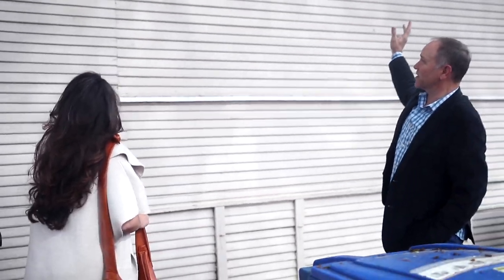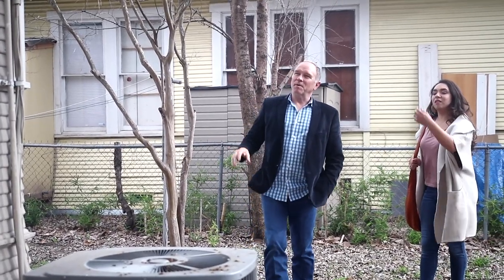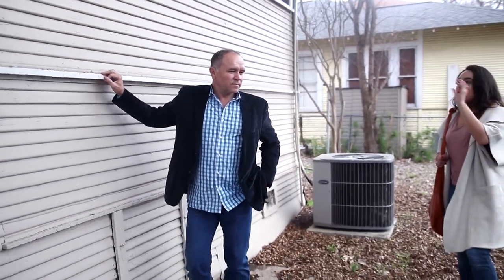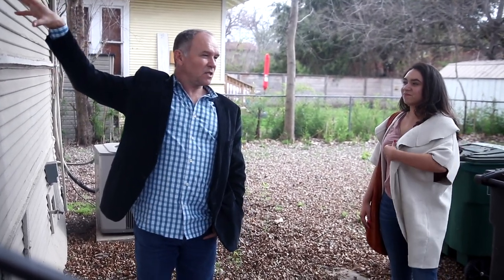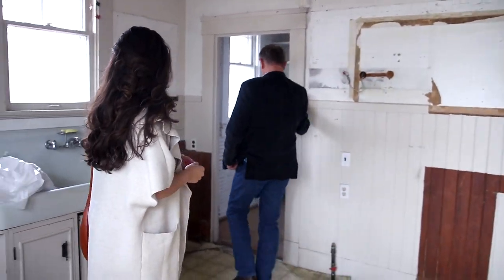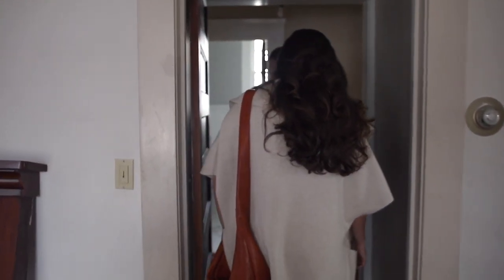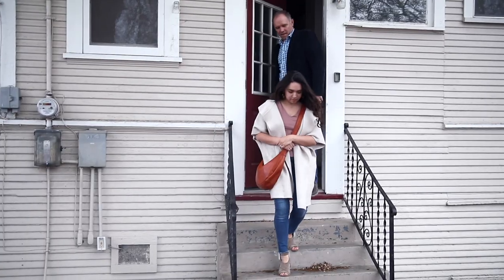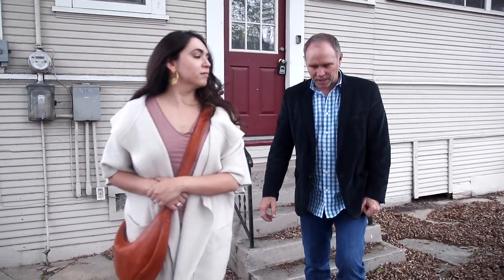King William Kitchen and Bathroom Remodel Ep. 116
We're starting a new series to showcase our beautiful, historic King William remodel! In today's video, Keith will show you a detailed tour of how the home looked before we started construction.